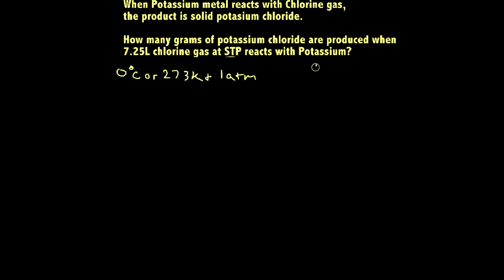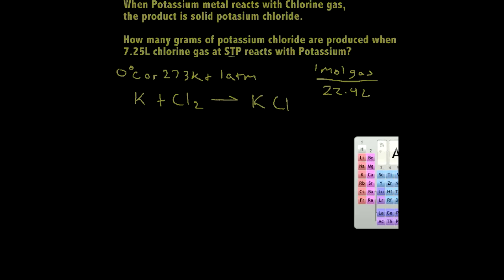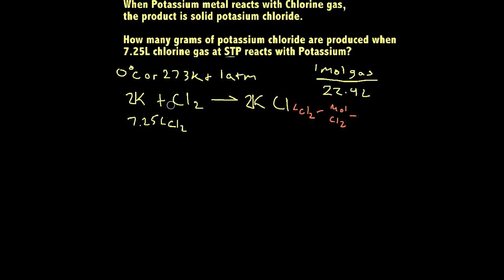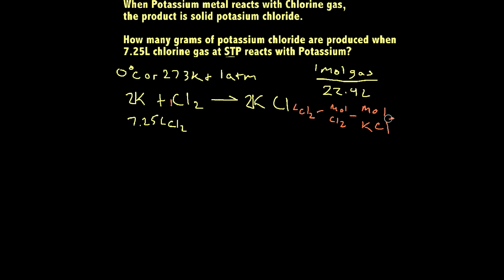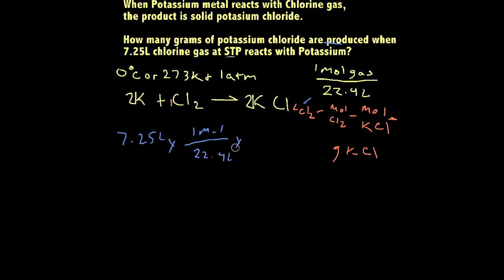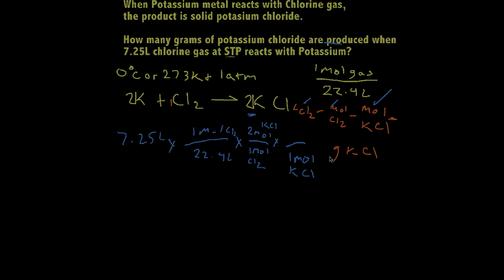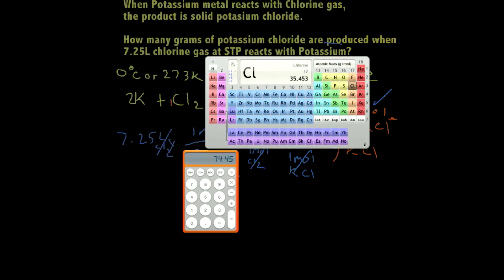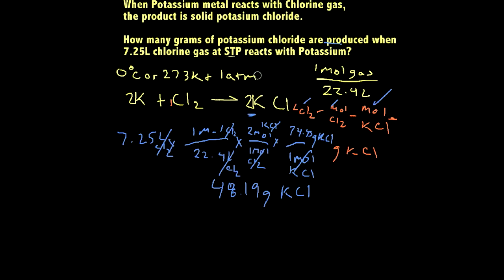STP-standard temperature and pressure